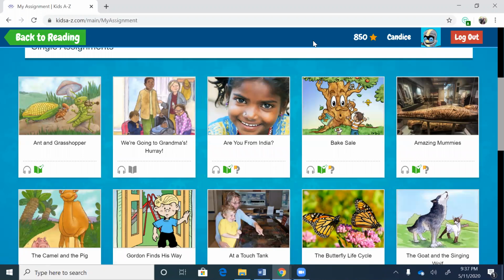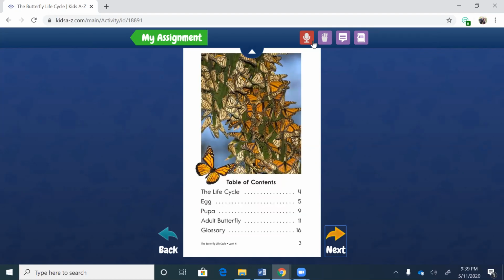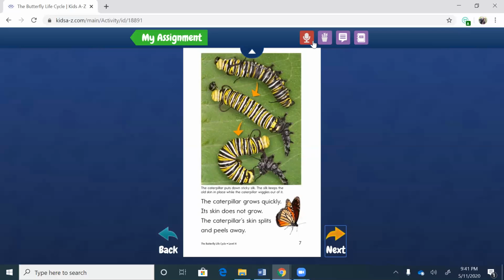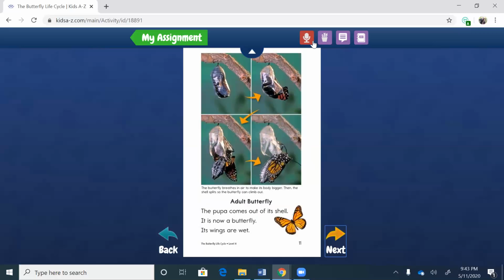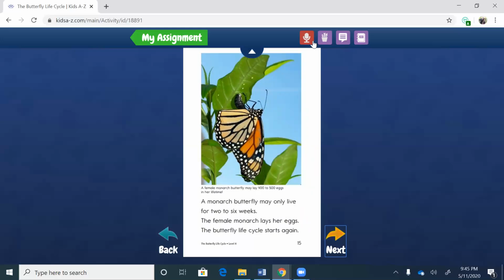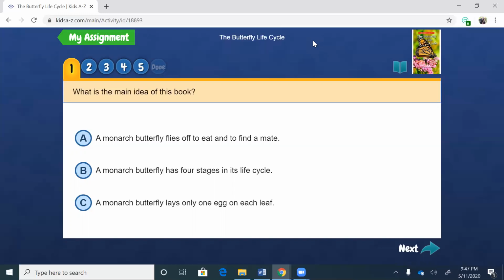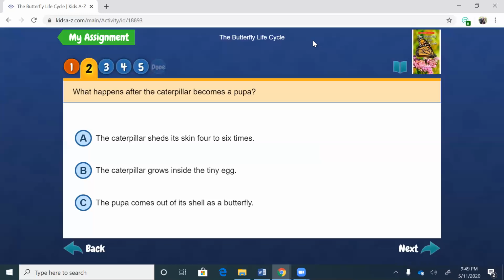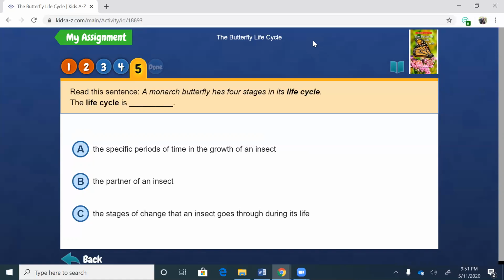Tuesday May 12th Reading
The life cycle of a butterfly